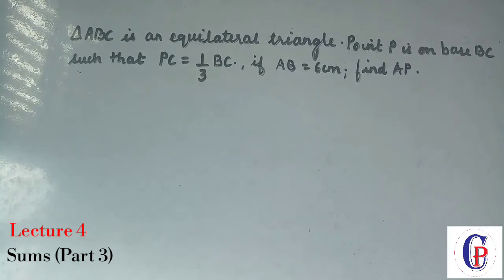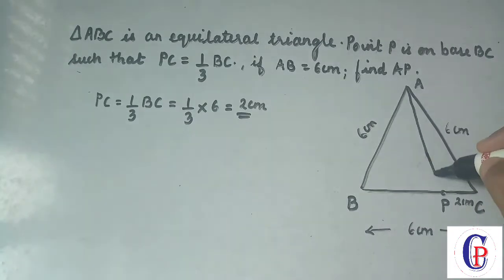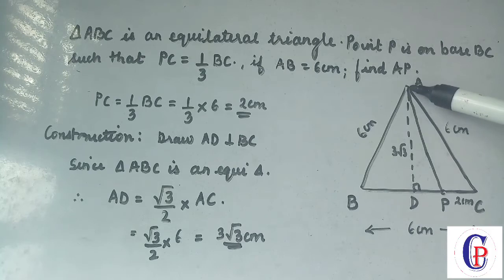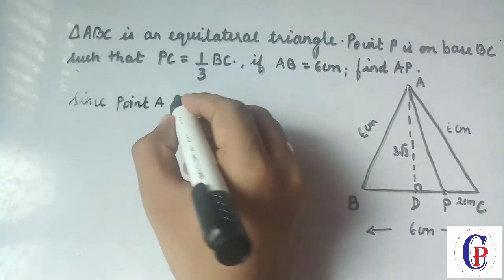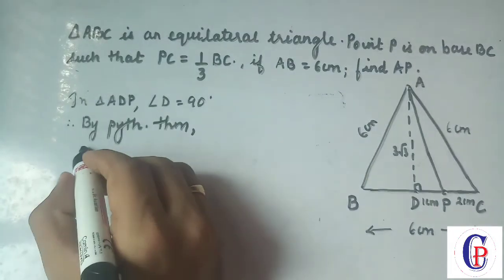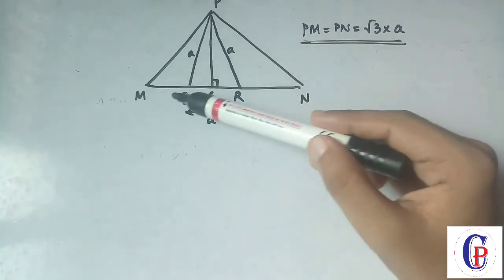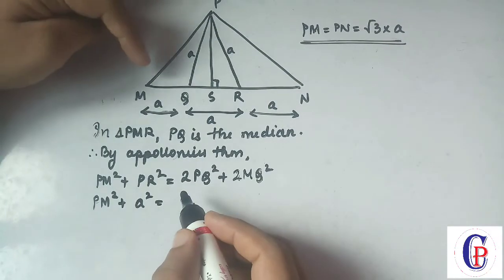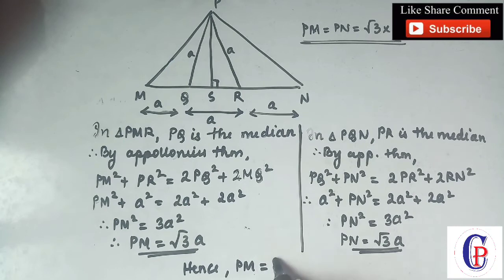4 - Sums (part 3)